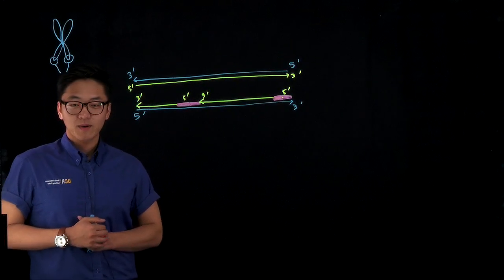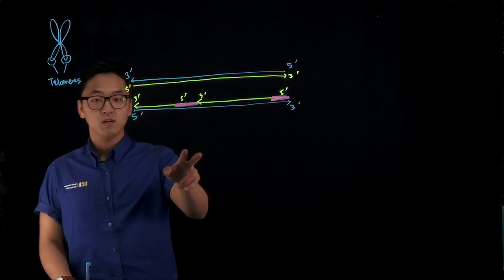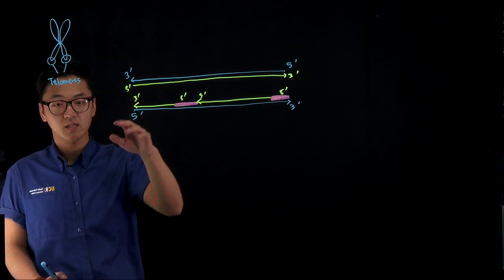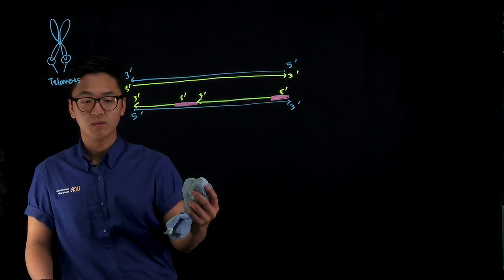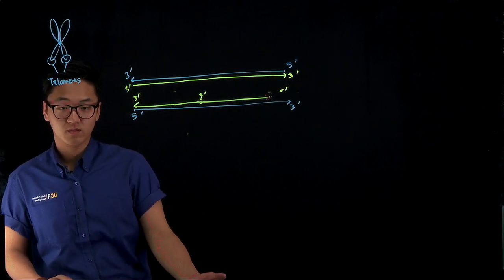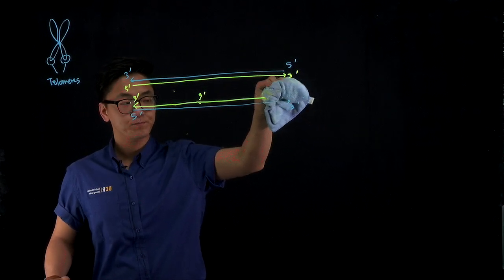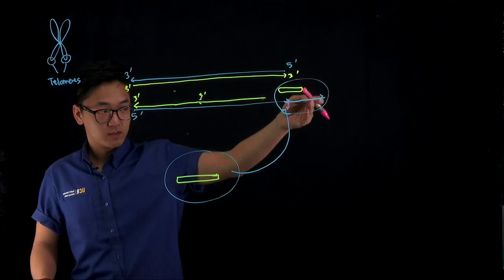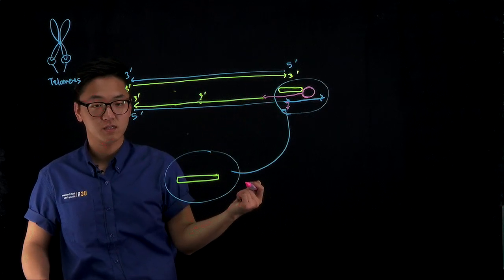Telomere Replication with Eric @UCR's ARC